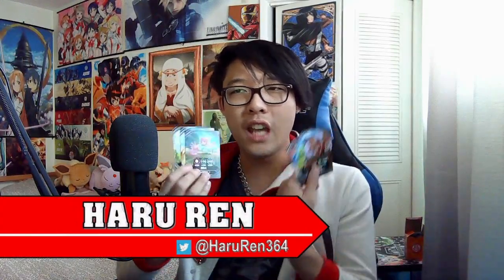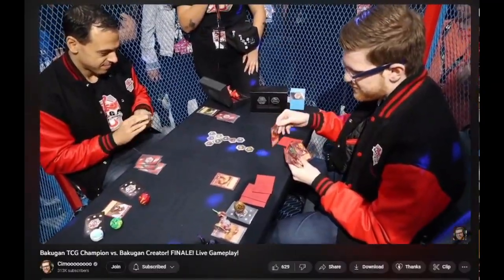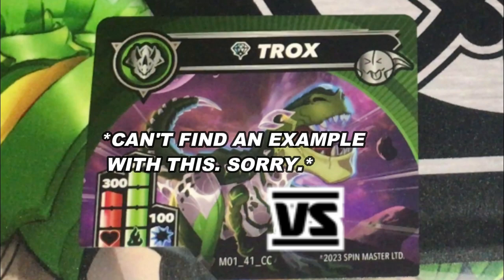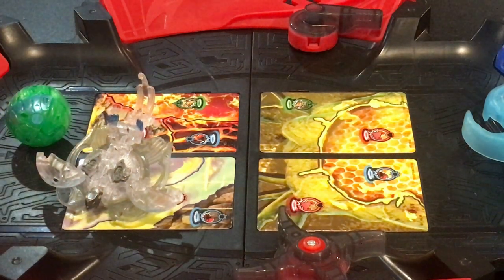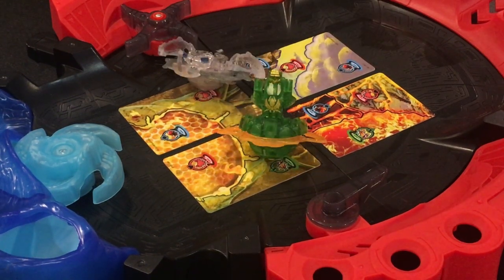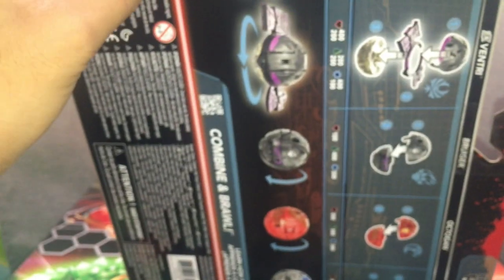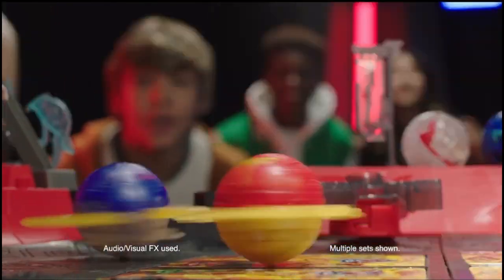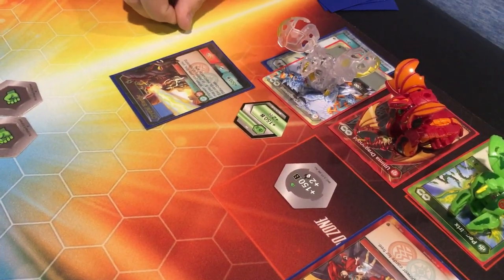Bakugan G3 FULL Advanced Game Review | BakuTalk Analysis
It's time to take a look at the full G3 game...

Follow on Instagram: @bakutalk

Clips and audio used:
Bakugan Battle Brawlers OST (The Store)